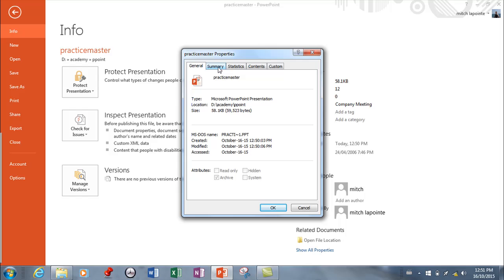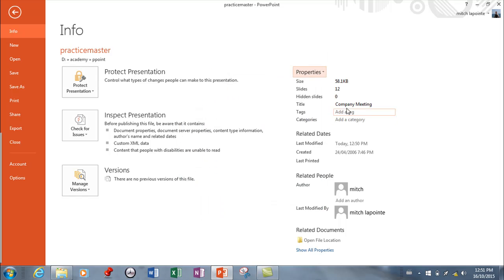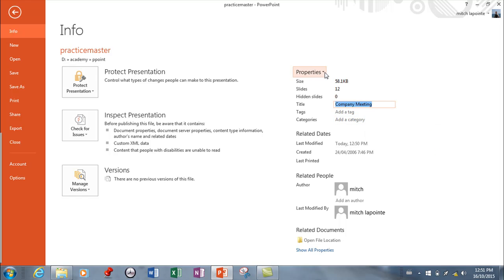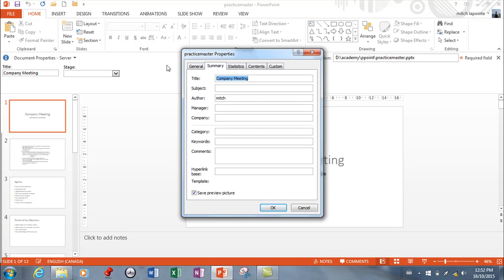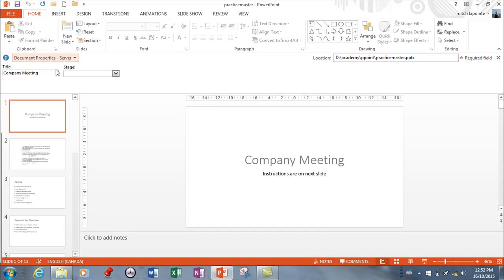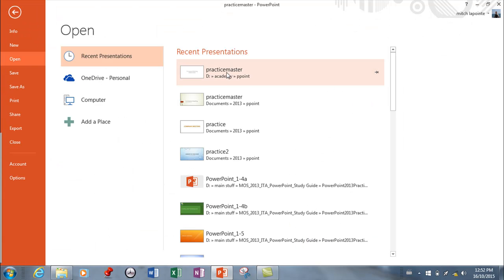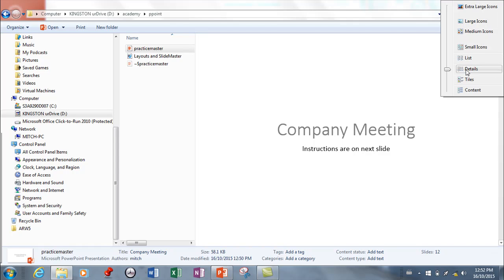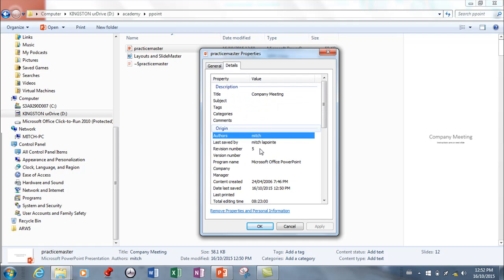MS PowerPoint 2013 - Document Properties